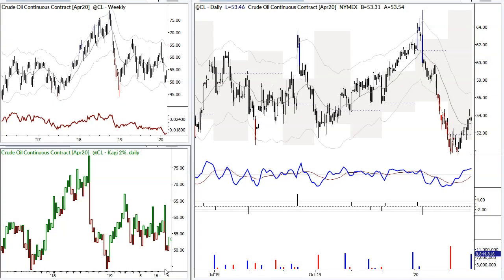Trade of the Day 02/24/20 Crude Oil Update $CL